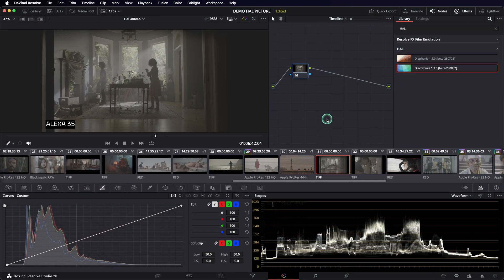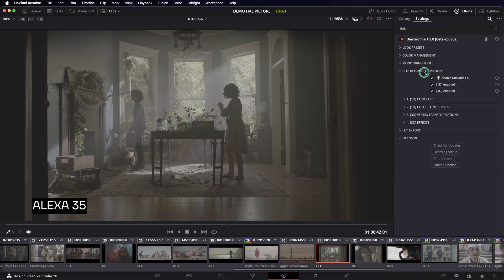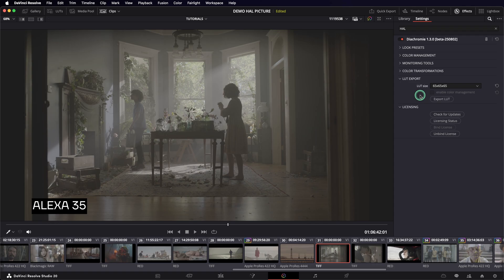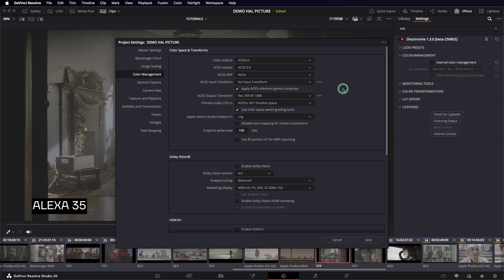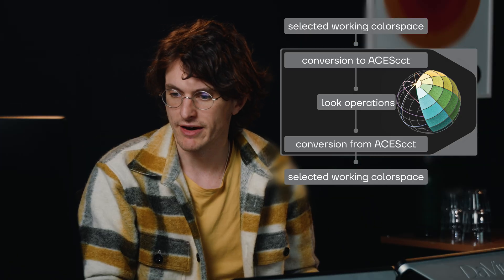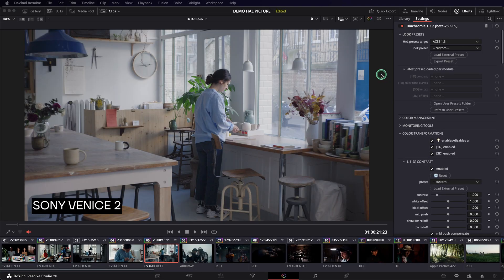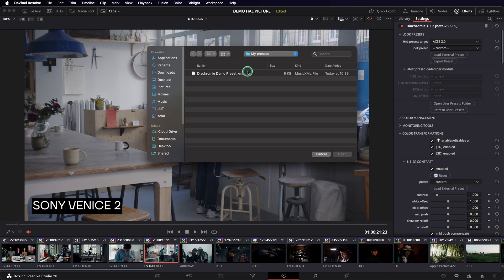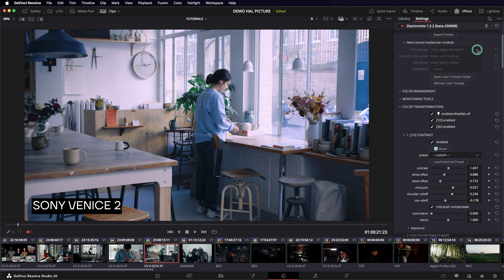HAL Picture | Diachromie Overview Series | #1 Step into our look development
👋 Get a first look at our OFX plugin in this first episode of the Diachromie Overview Series
a collection of tutorials designed to help you understand how our tools work, explore their main features, and master them to craft intentional, cinematic looks.

This series is dedicated to Diachromie: our parametric plugin focused on the color side of look development - built by cinematographers and DITs, for filmmakers who want control, clarity, and creative freedom.
In this episode, we lift the hood: introducing the core modules that make up Diachromie, along with essential settings such as Color Management and Preset Import/Export.

➡️ Learn more about how Diachromie works in the second episode, dedicated to its Contrast & Color Tone Curves.

➡️ Follow @hal_picture on Instagram for more content.

🌐 Diachromie — Creative looks, Crafted Shades By Shades.
🧠 HAL Picture - Smart Color Science Empowering Filmmakers.

00:00 Intro
00:00 First look
00:33 The Interface
02:29 Color Management
05:42 Presets and Presets Library